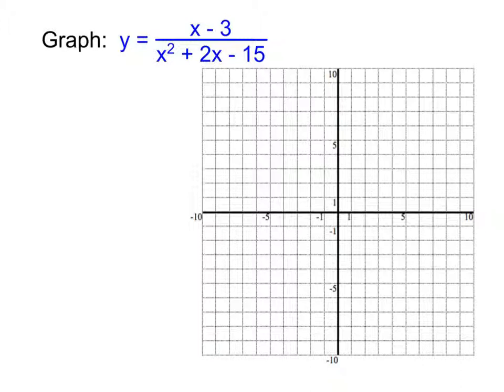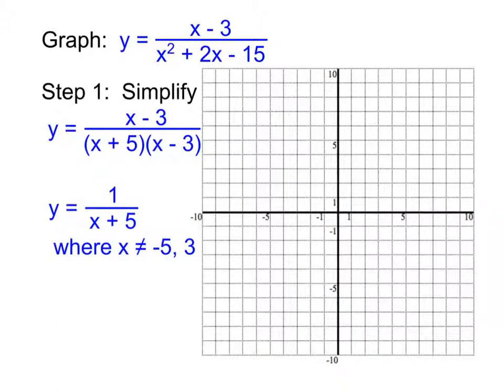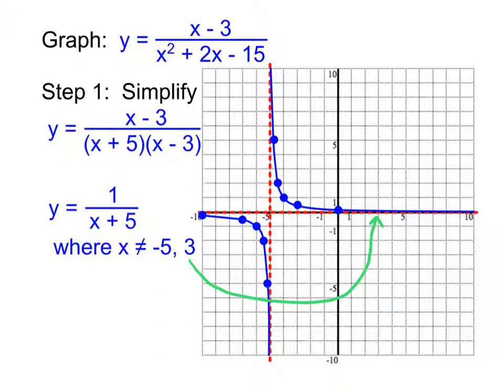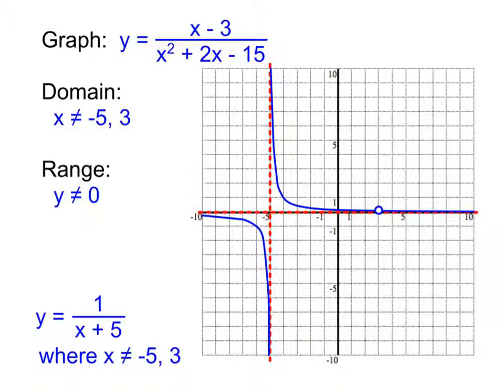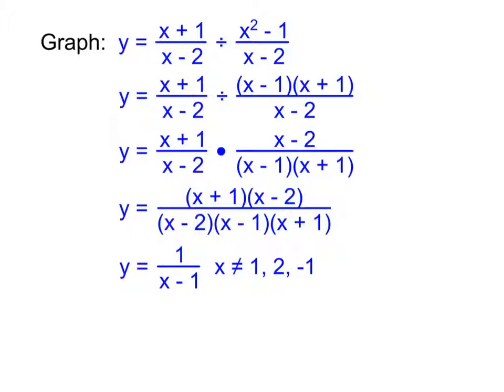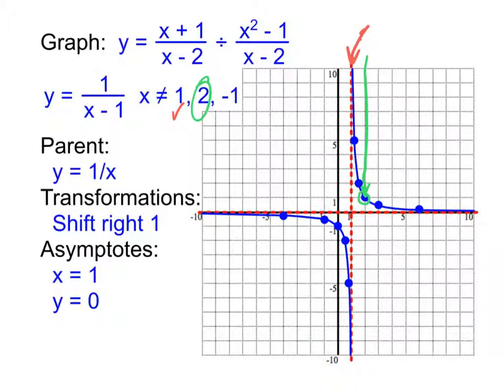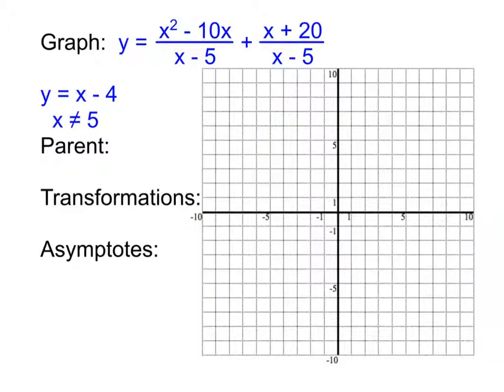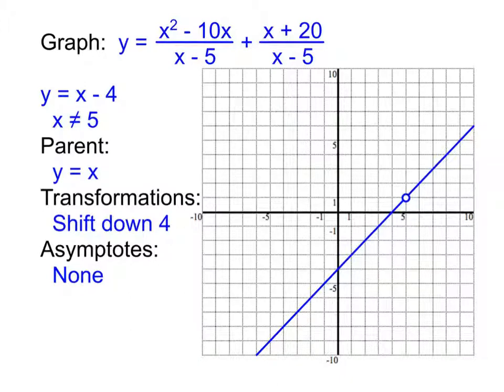Graphing Reciprocal Functions with Holes (6/7)